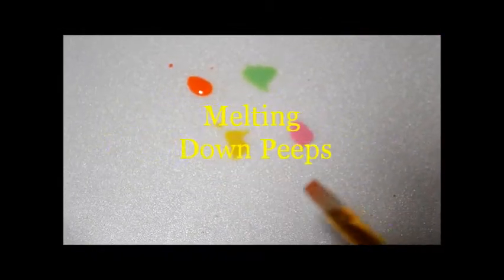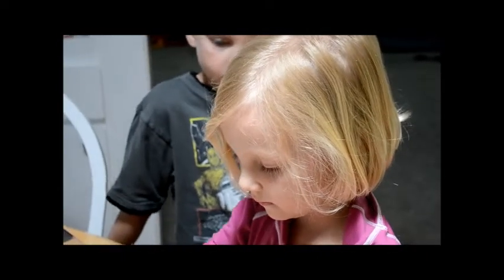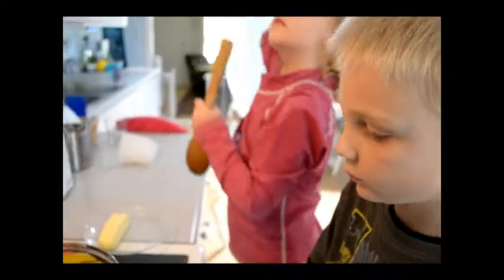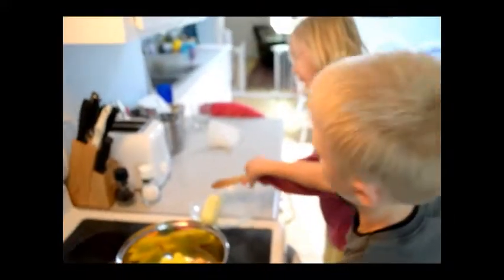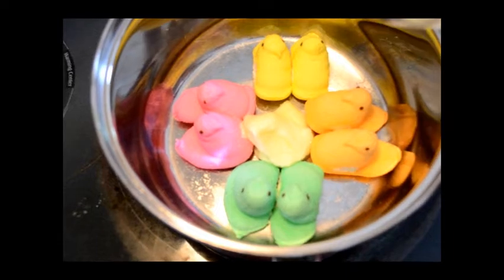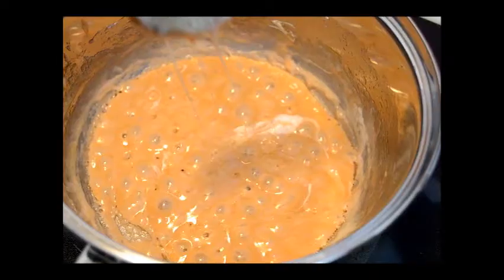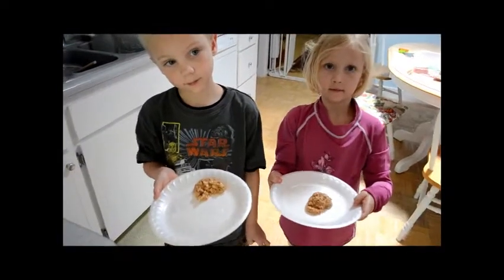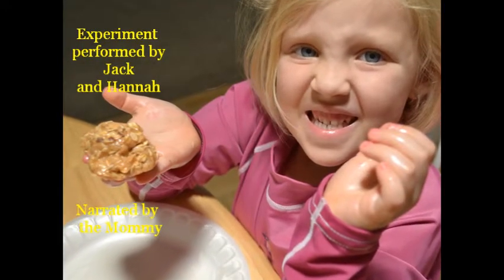McCoy Melting Peeps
How do you melt a Peep? The McCoy's search the science behind this phenomenon. (To vote for this video, click the Thumbs Up button.